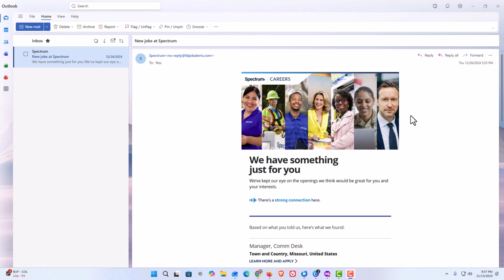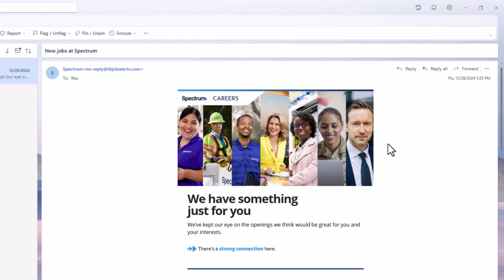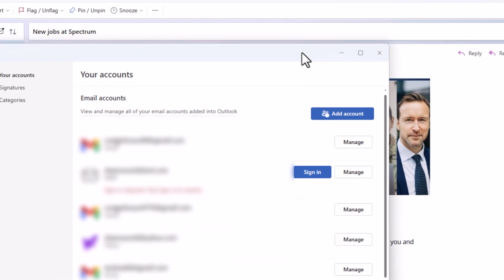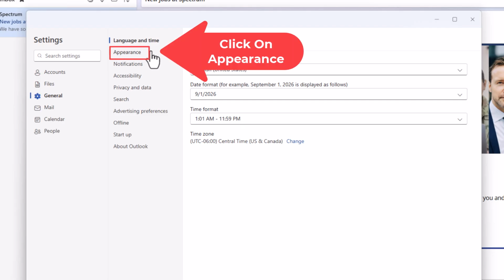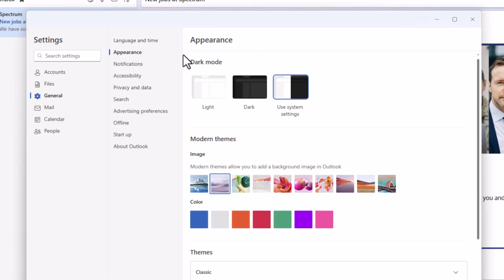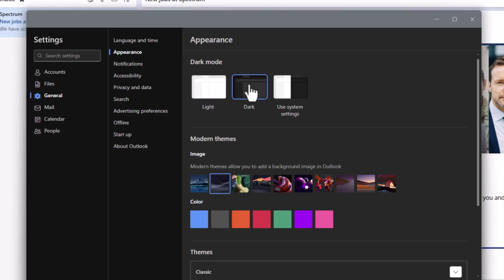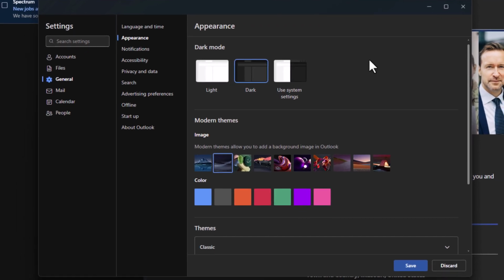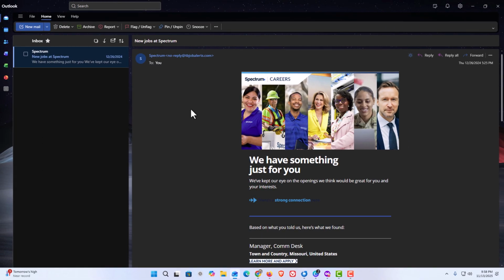How to Enable or Disable Dark Mode in Microsoft Outlook | Desktop App Tutorial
In this easy-to-follow tutorial, learn how to turn Dark Mode on or off in Microsoft Outlook using your PC. Whether you prefer a darker theme for reduced eye strain or want to switch back to the classic light look, this guide walks you through every step.

Simple Steps
1. Open Microsoft Outlook.
2. Click on the "Gear Wheel" in the upper right corner to open the settings dialog box.
3. Now select "General" in the left side pane.
4. In the center pane, select "Appearance".
5. Under dark mode, select either "Light", "Dark", or "Use System Settings".
6. Click on "Save" in the lower right corner.

Chapters
0:00 How To Turn On Or Off Dark Mode In Outlook Using The Desktop App
0:17 Open Microsoft Outlook
0:30 How To Open Settings In Outlook
0:40 Click On General
0:50 Click On Appearance
1:00 Select Your Appearance Mode
1:15 Click On Save